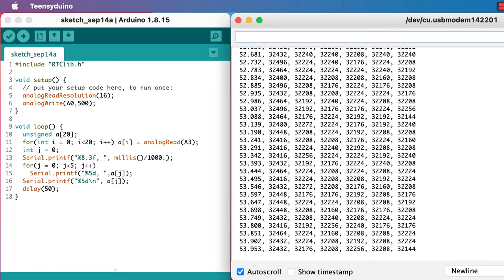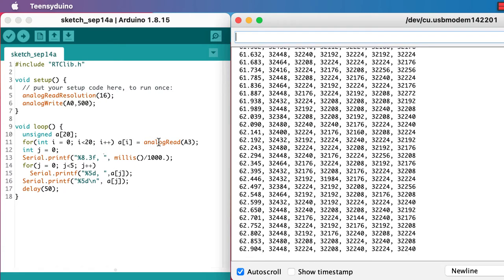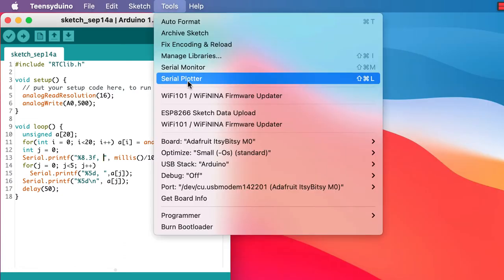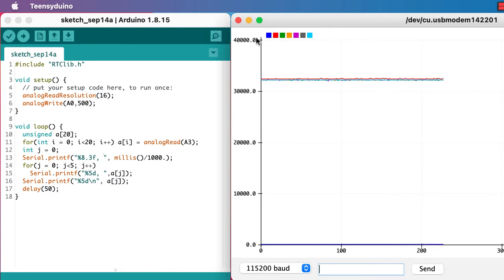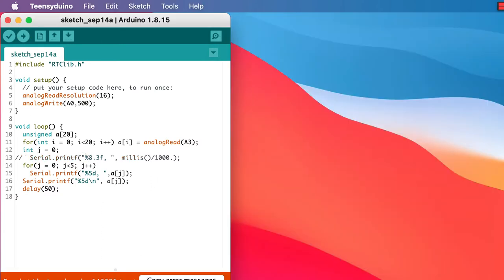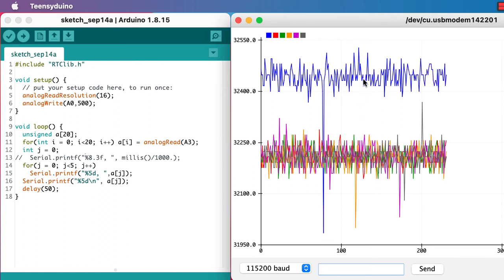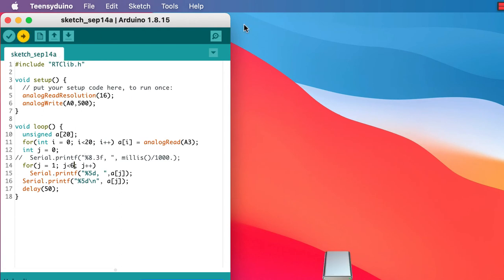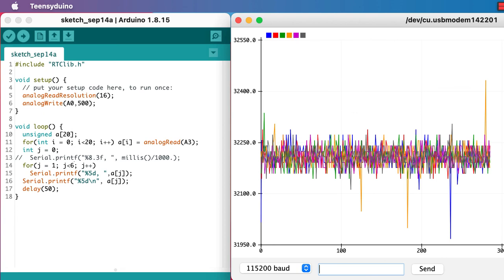Drop First analogRead()